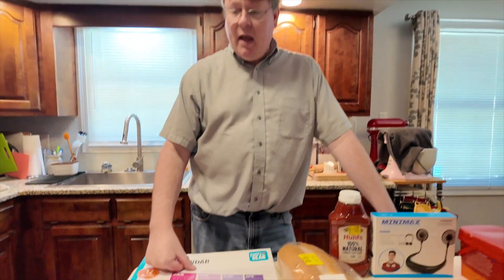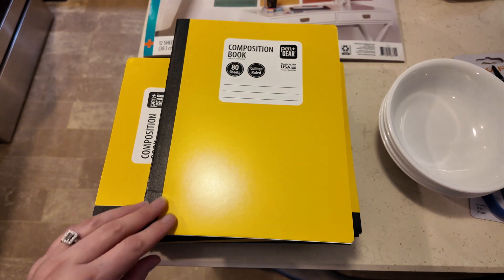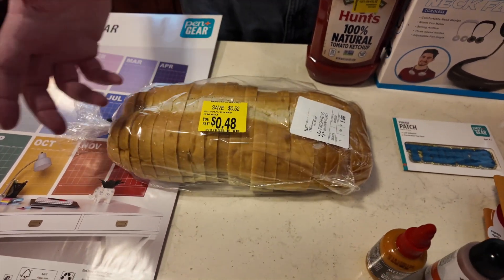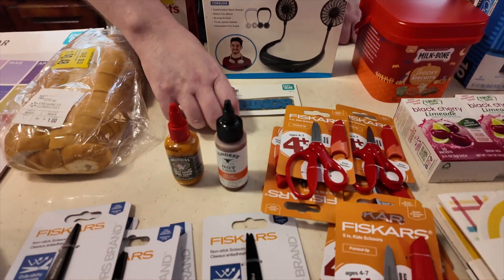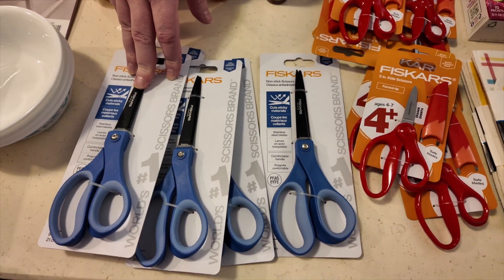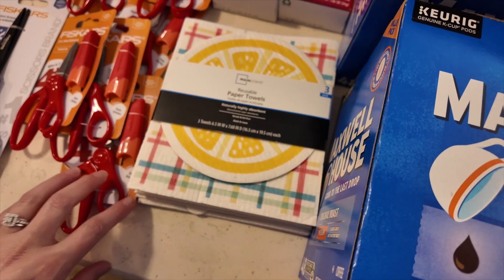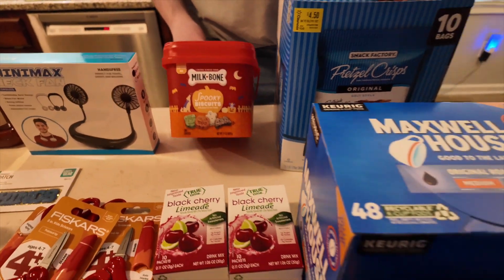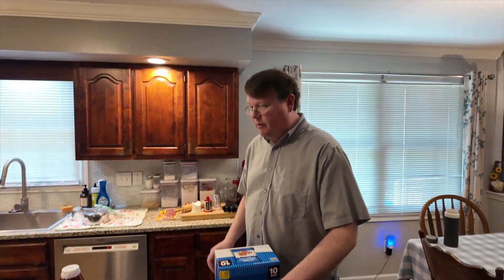Walmart Clearance Haul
Music Phantom Friends